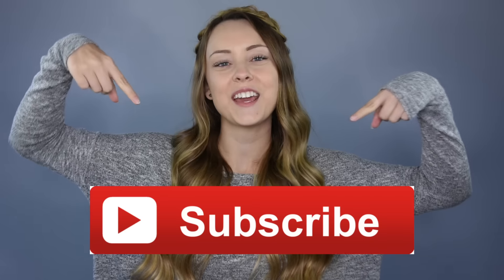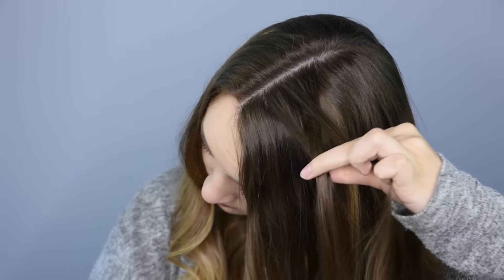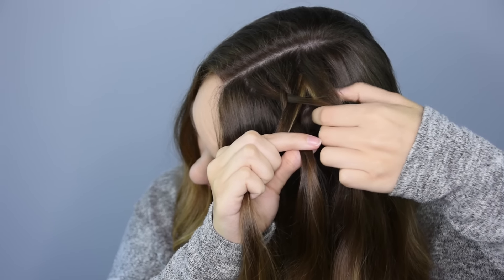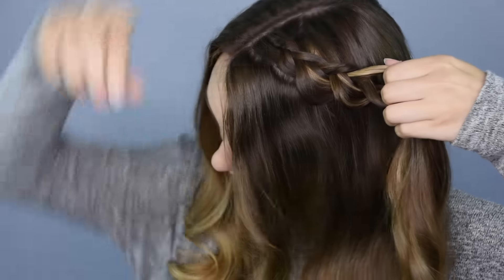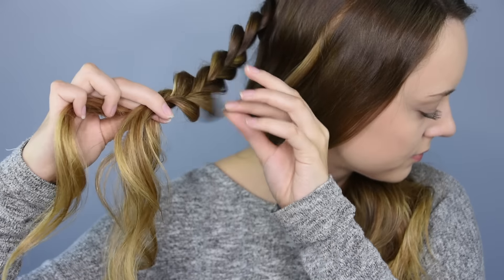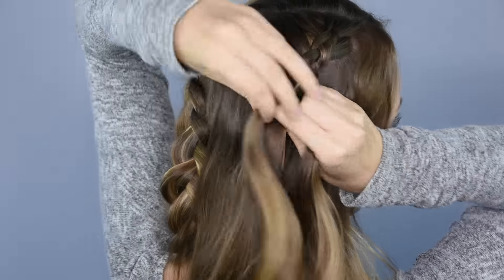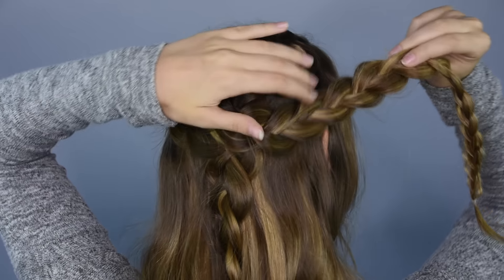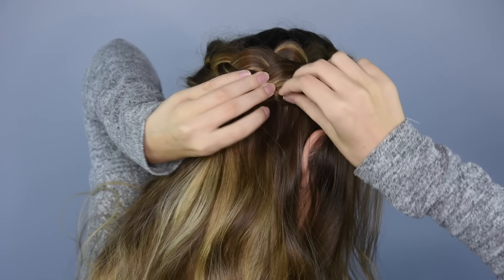Dutch Halo Braid | Cute Girls Hairstyles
Everyone always has lots of parties to attend at Christmas time.  And everyone always wants a great holiday hairstyle to wear!  This is the perfect mix of a great hairstyle and wearing a style that mimics an angel's halo!

Begin by creating a part on one side of head.  Then pick up a small section and begin a dutch braid.  Once you have completed a few stitches of hair revert the braid to a lace braid only adding hair on the side closest to the part line.  Continue this until you reach the back of the head.  Then finish with a regular braid and secure with an elastic.

Repeat these steps on the opposite side of the head making sure that the hair is aligned with the other side.  Secure with an elastic.

Once you have both braids completed wrap one braid up and around the front of the head and pin into place.  Now pin the second braid into place and tuck the ends under the braids and secure.

You should have a nice half up crown braid appearance.  Or at Christmas time...the appearance of an agel's halo!

To see your own photo recreations of this style featured in our app, feel free to tag your photos on IG with

💋's -Jordan

Follow Jordan!

Items Needed: Brush, rat-tail comb, spray bottle, hair elastics, hairspray {if desired}.

💥SUPERFANS💥: Please help us translate this video, and get credit below!